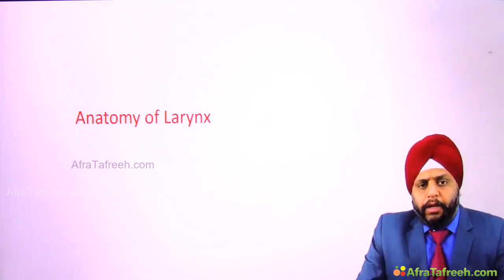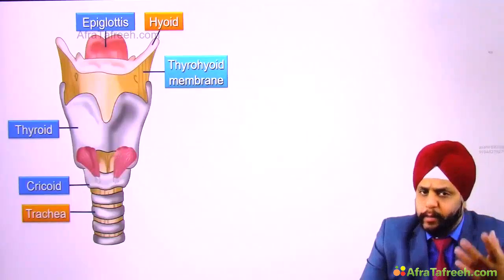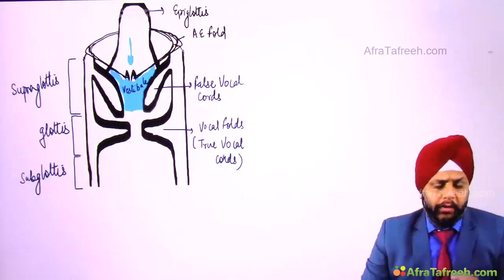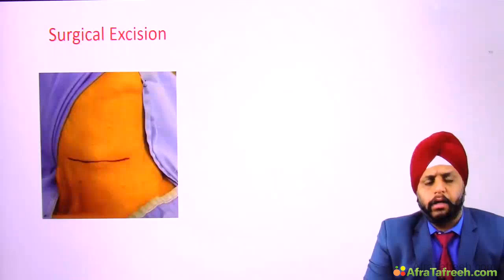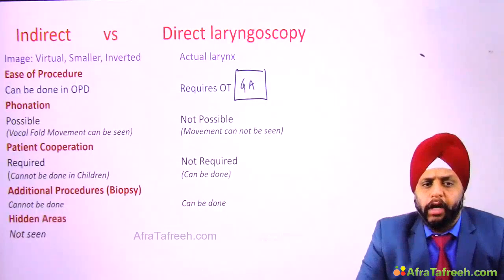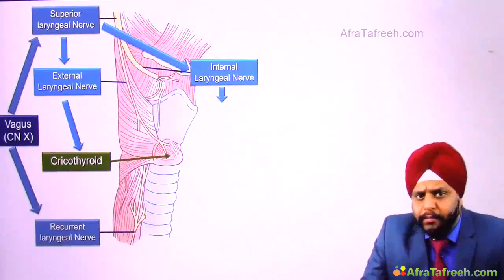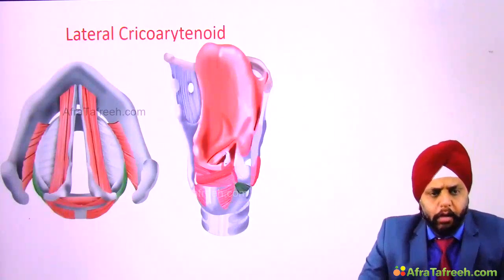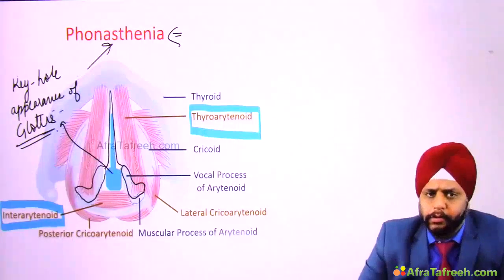4 Larynx 43 Structural Anatomy of Larynx atf